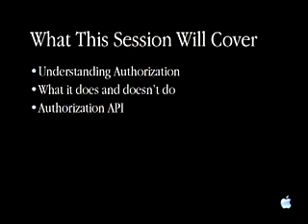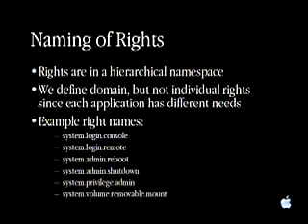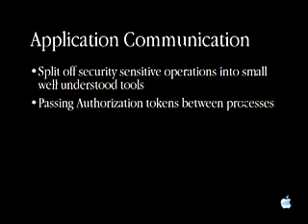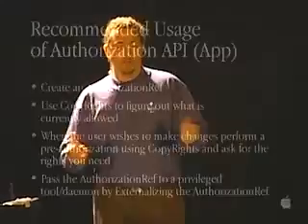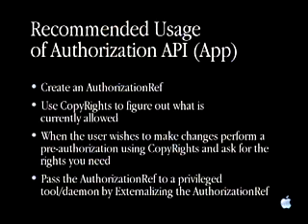WWDC 2001 306 Authorization API